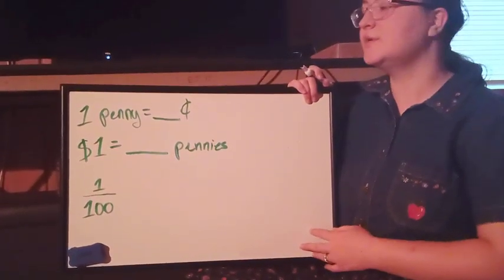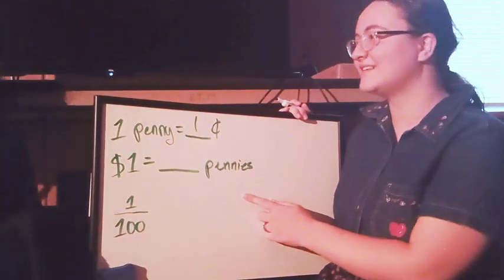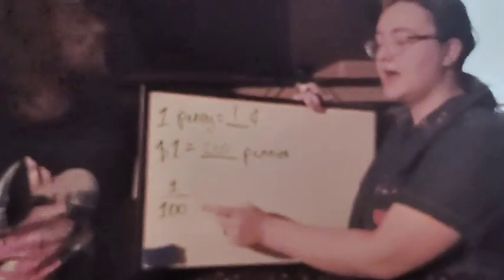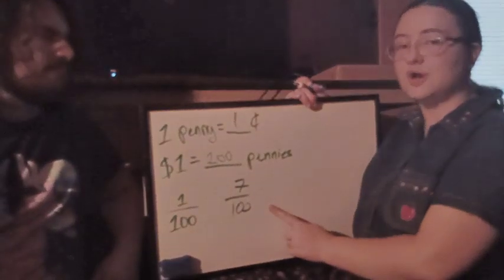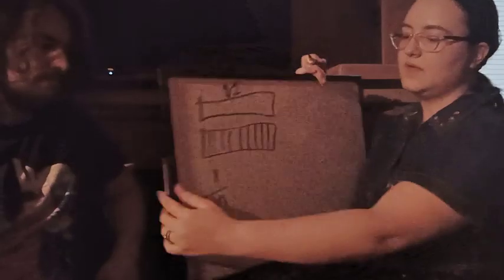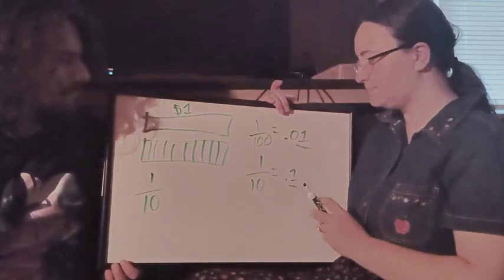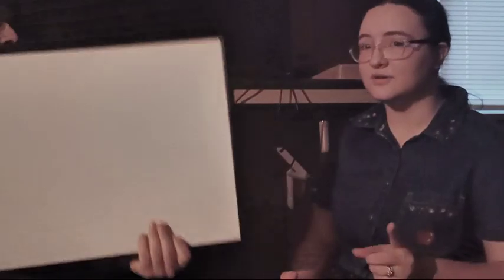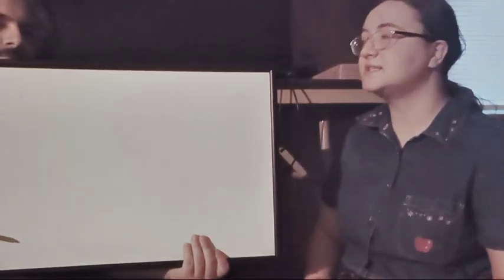4th grade: Expressing money as Decimals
I apologize for the video getting blurry and cutting out in some places. I hope you enjoy the video!